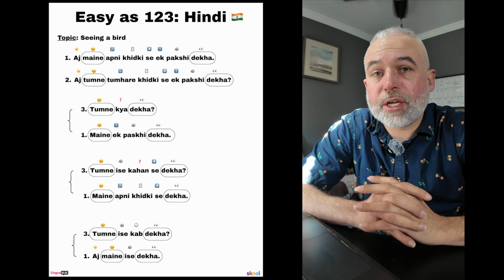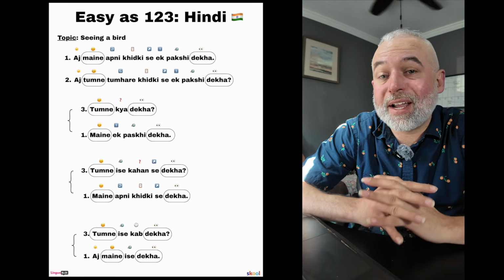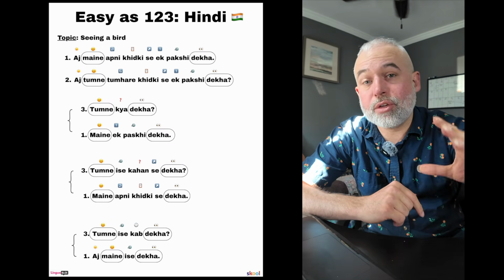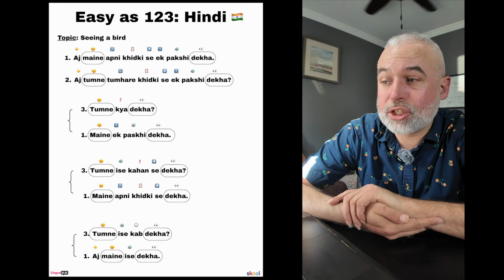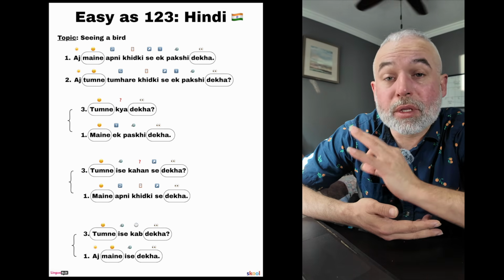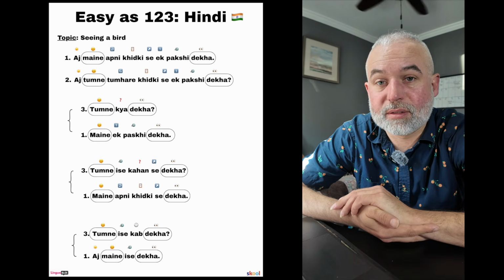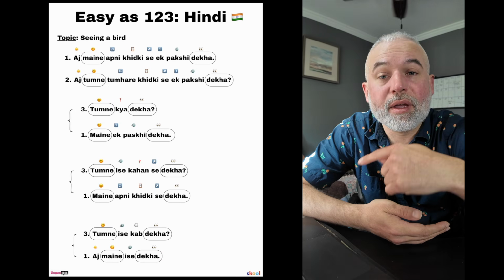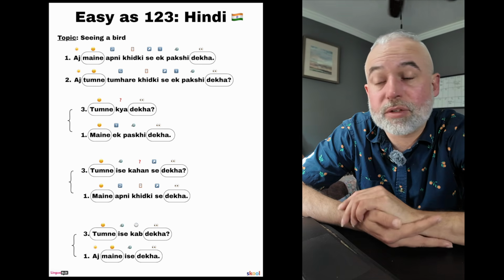Could this be the Ultimate Secret to Learning Any Language?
This video outlines the "Easy as 123" language learning method, a structured approach designed to build conversational muscle memory in any target language. The technique begins by creating a foundational statement based on a personal observation, using emojis as visual anchors to replace direct English translations. Once the statement is established, the learner transforms it into a yes-or-no question to practice basic interaction and dialogue flow. The final stage involves generating open-ended questions using "who, what, where, and when" to deepen the conversation and reinforce grammatical structures. By utilizing this three-step framework, students move beyond rote memorization to achieve a more natural and intuitive command of a new language.